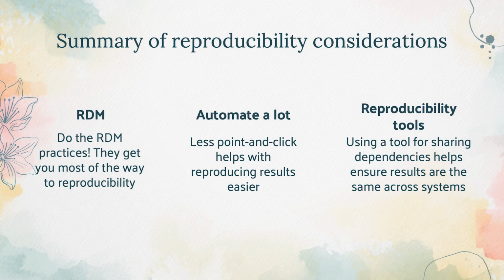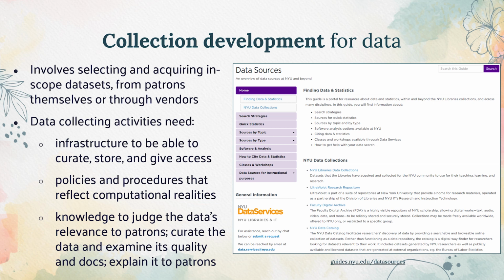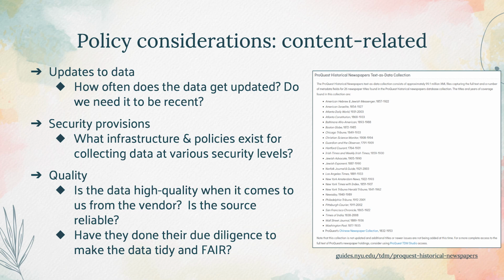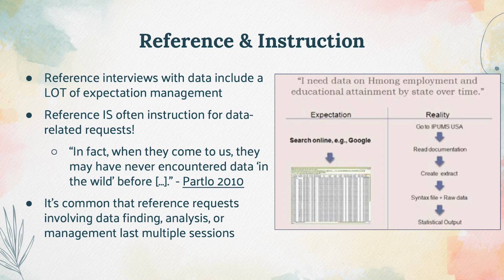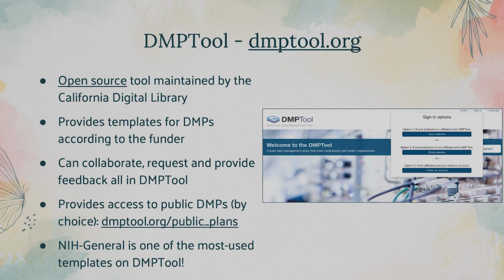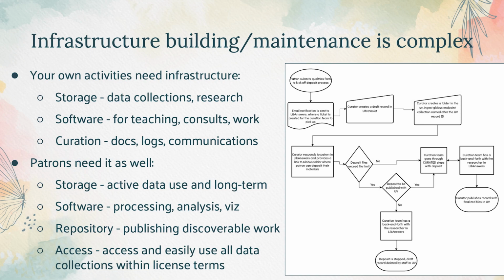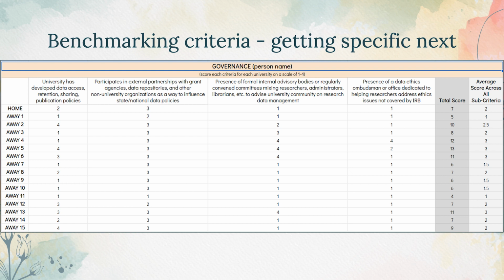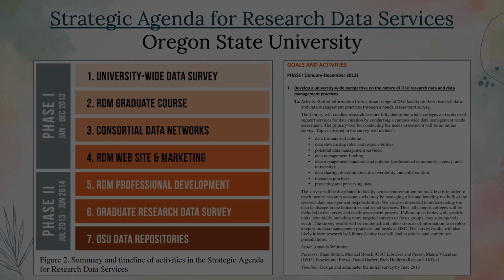Dealing With Data, Part 2: Services For Research Data Management And Reproducibility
In this webinar, Vicky Rampin (NYU) discusses building and maintaining services for research data management and reproducibility. Hear about different ways to ramp up and scale different offerings in order to address new federal regulations, wishes of researchers, and preservation concerns. She also discusses different modalities of instruction, reference, collections, and infrastructure to support these services at different times (starting out and ramping up).